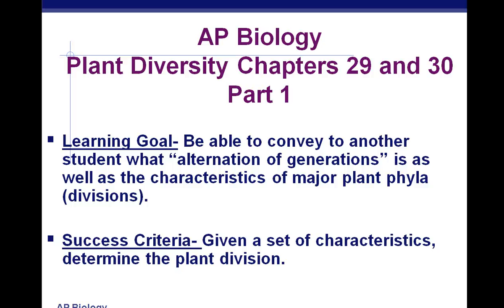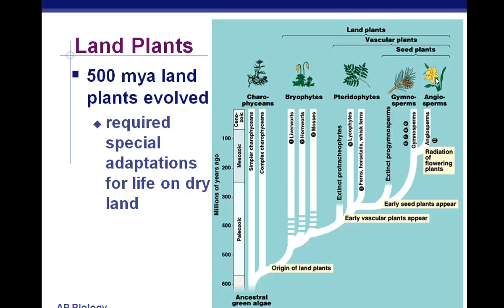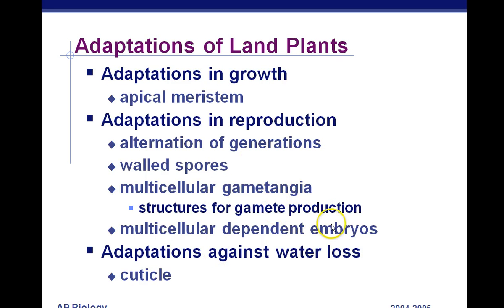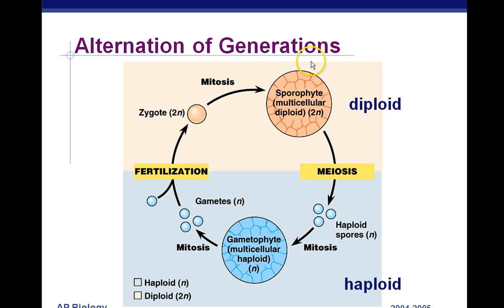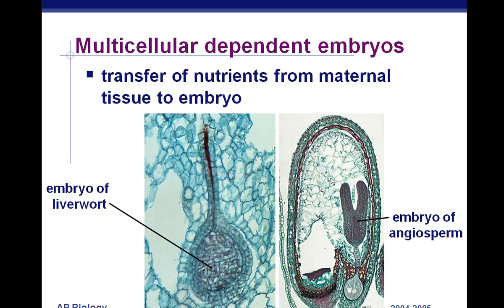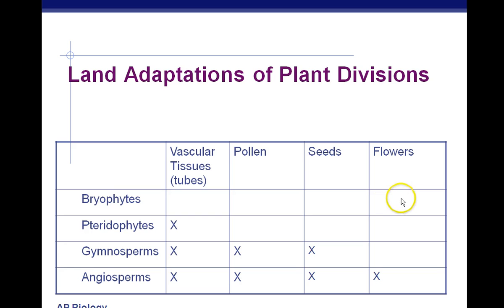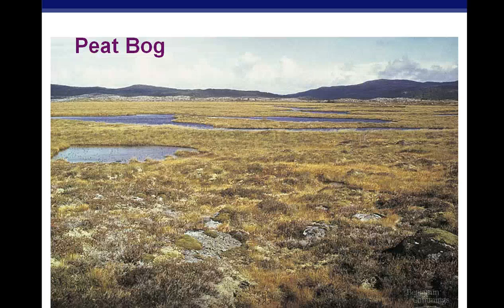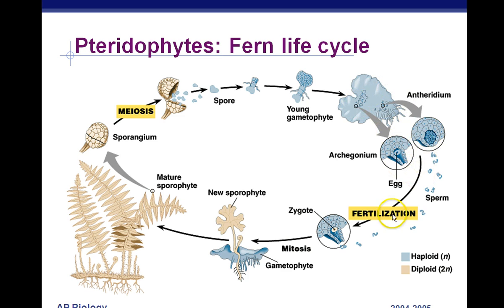AP Biology Chapters 29 and 30 Plant Diversity Pt. 1